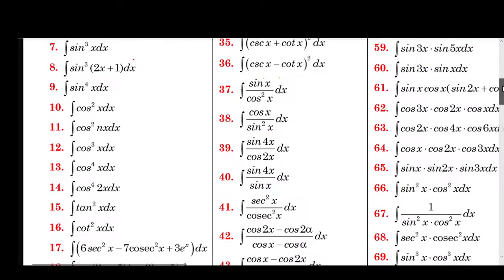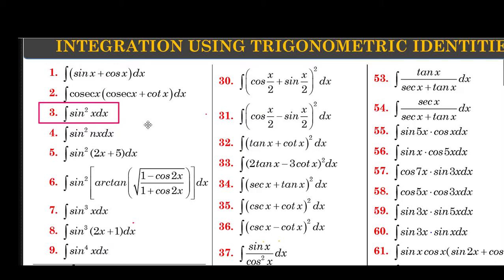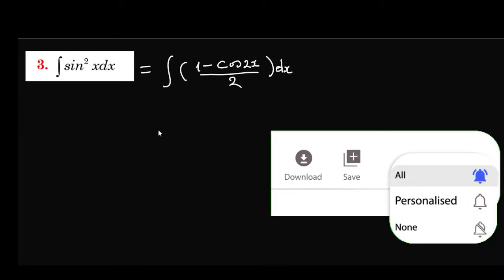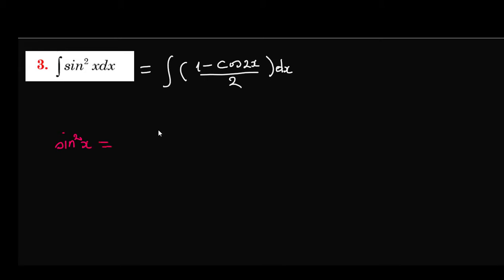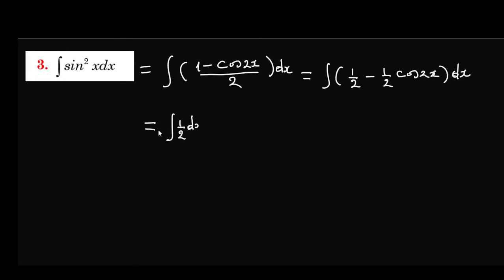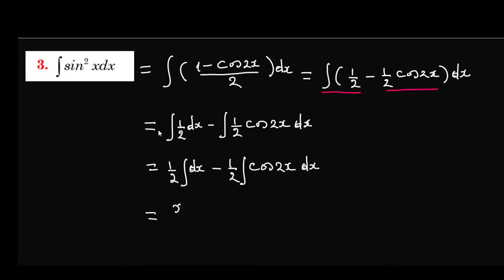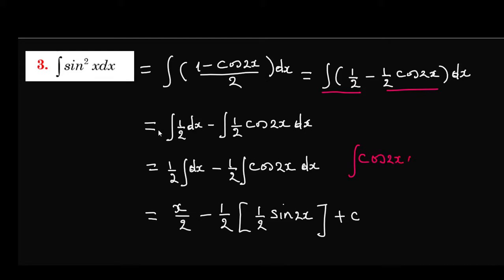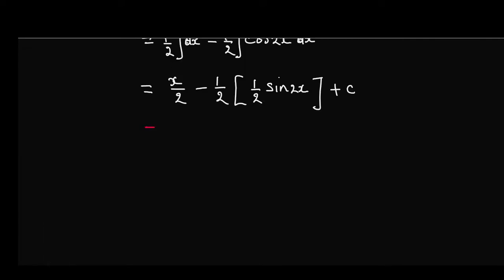Trigonometric Integrals, Integrals, integrals calculus, how to solve, solved Problems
Solution to problem-3, step-by-step solved problem, 125 solved problems on trigonometric integrals